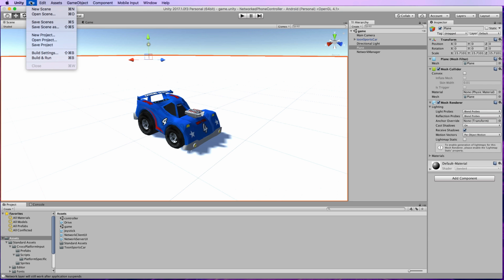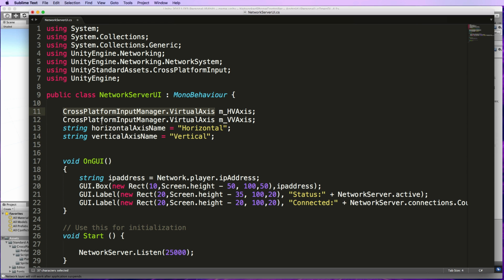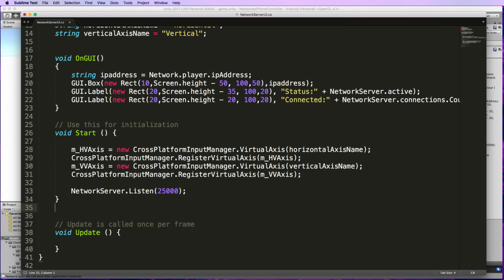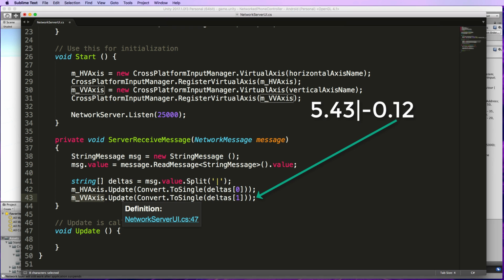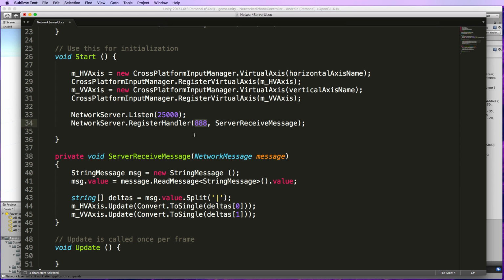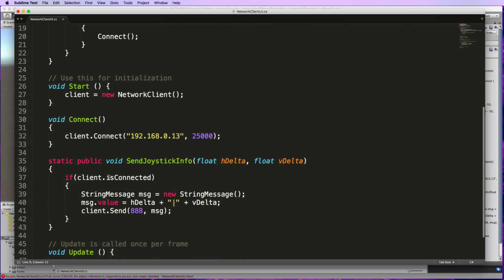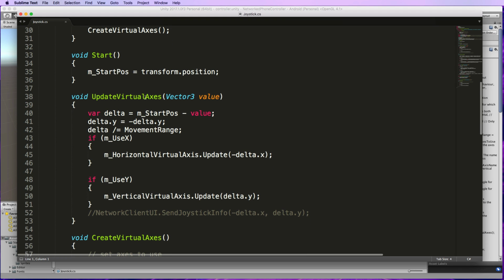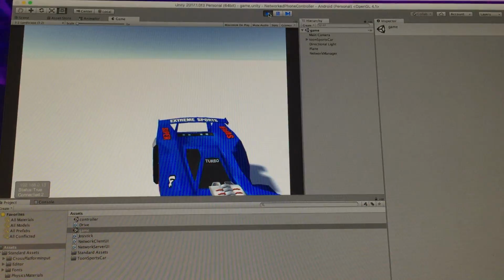Creating a Game Controller from a Mobile Device with Unity: Part 2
In this second part of the tutorial I'll show you how to send the thumbtack controller movement messages back to the game window from the mobile to the PC to control the movement of a car.

To learn more about UNET use this coupon for a $15 special deal.